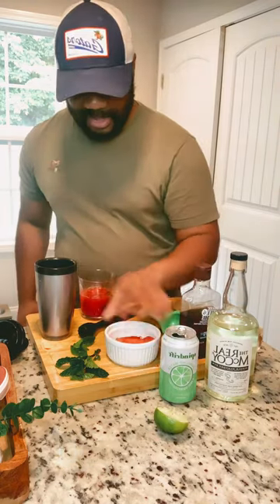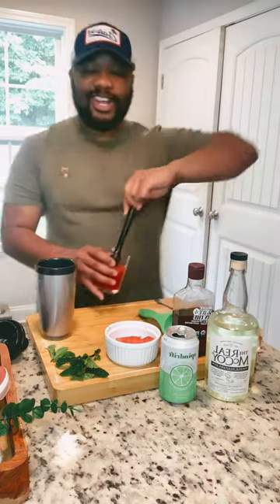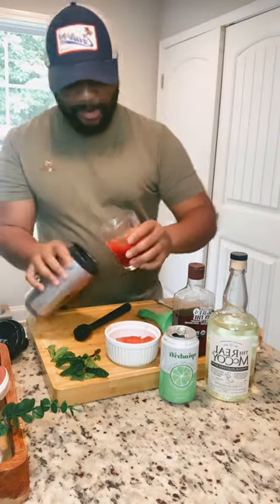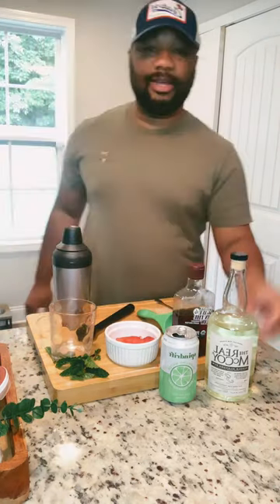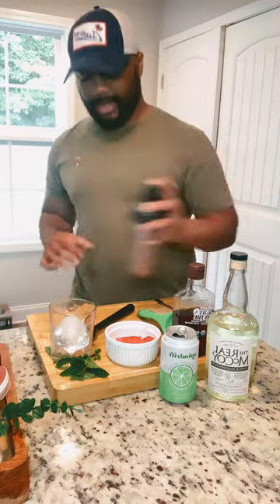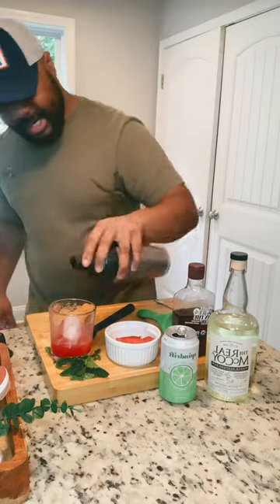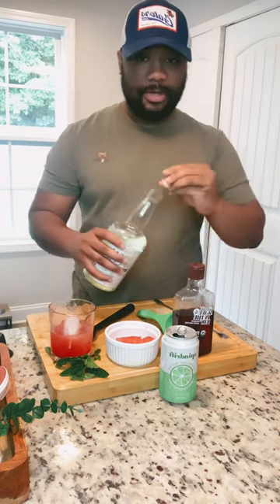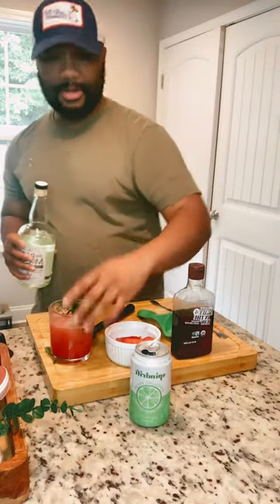What’s up Sauced Squad! CFB Week 2 Game Day Drink is a Watermelon Mojito! BIGSAUCED🍻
Drink recipe

in a shaker or glass muddle:
3 cubes Watermelon
-fresh mint
-Juice half of lime
-Agave

pour over ice and add:
-rum
-a splash of sparkling water

garnish with mint & enjoy!